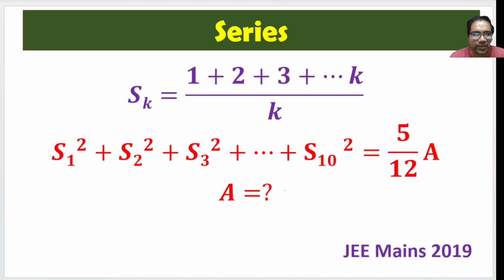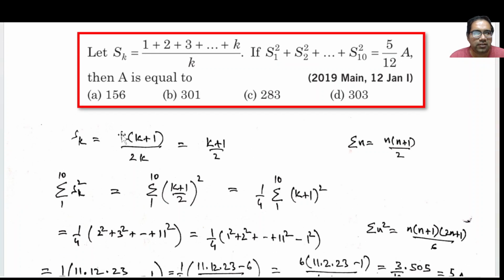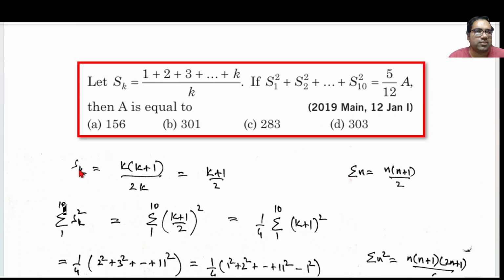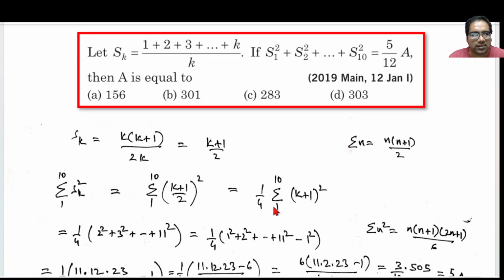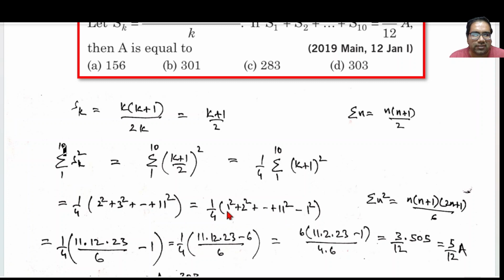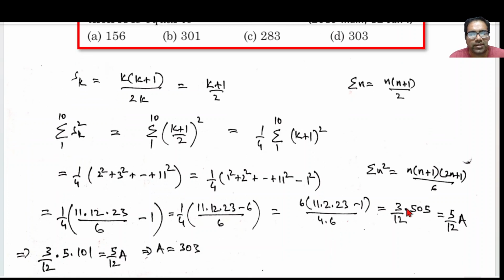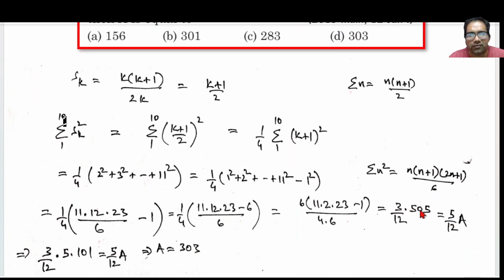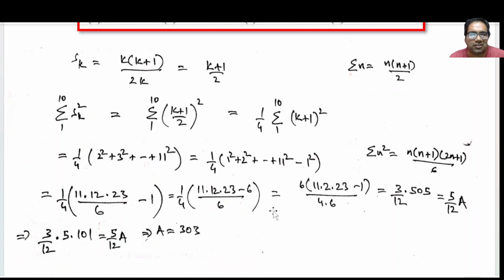🌸Tricks to solve sum of series, Sum of important series, maths olympiad preparation IIT JEE PYQs